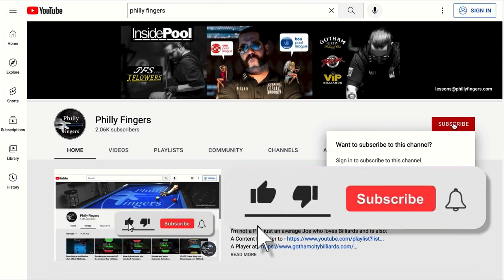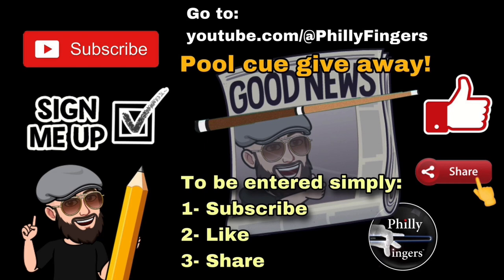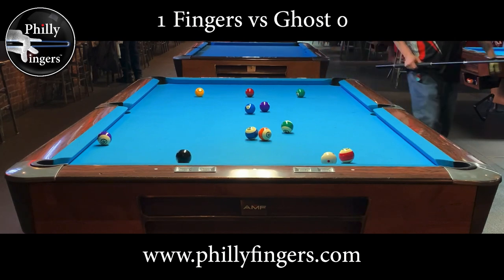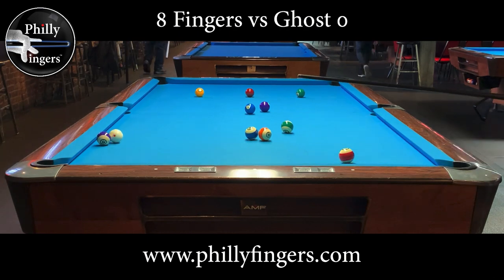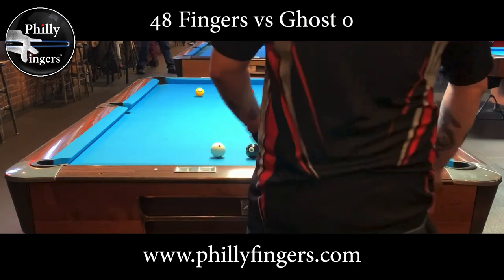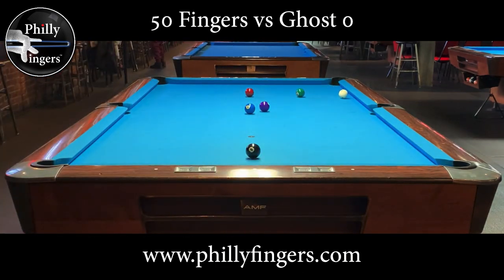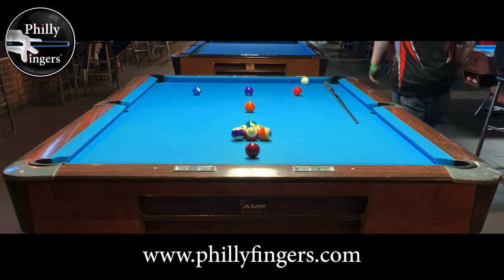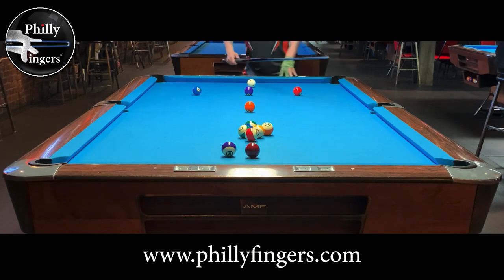Philly Fingers- How to play Snooker on a Pool Table!